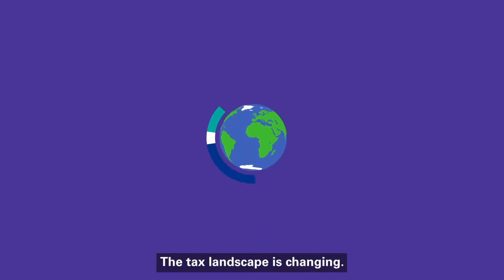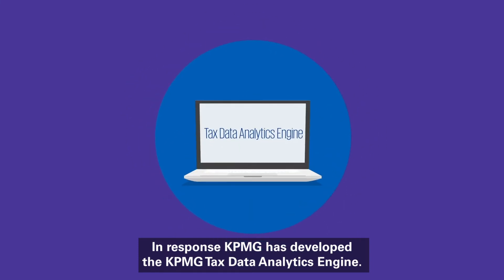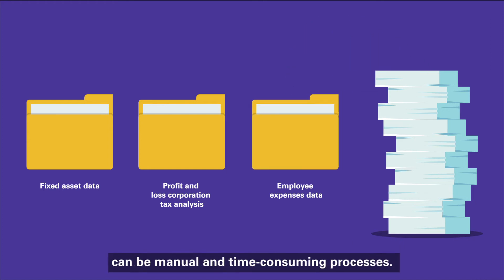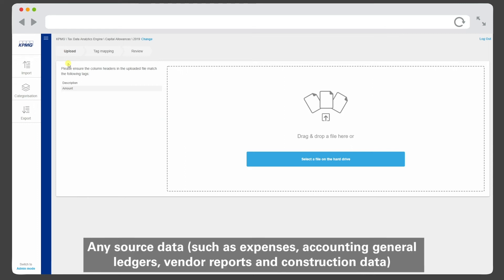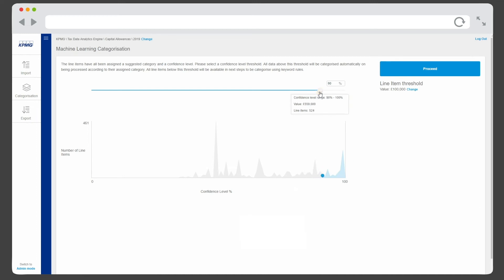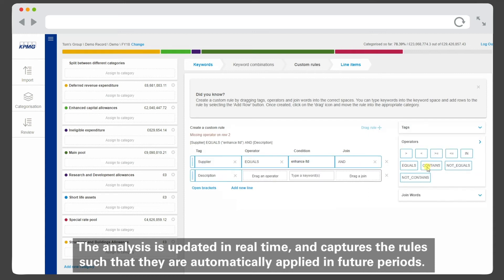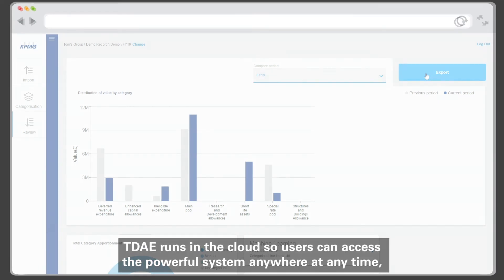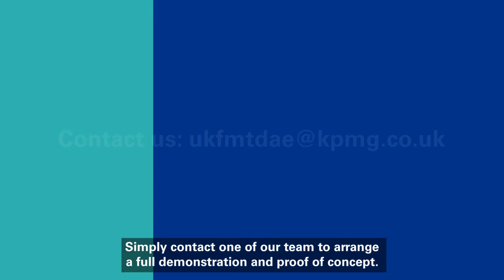Analyse tax data fast | KPMG Tax Data Analytics Engine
KPMG Tax Data Analytics Engine is a fast and efficient cloud-based solution, with the ability to analyse thousands of transactions in minutes, clearly summarising results for transfer to tax computations. It is designed to work with expenditure of any kind, facilitating the analysis of fixed asset additions, refurbishment projects, legal and professional expenses, employee expenses, general ledger transactions and more. Machine learning algorithms, trained using KPMG’s many years of advisory and compliance expertise across all industry sectors, help to categorise data as quickly and robustly as possible.